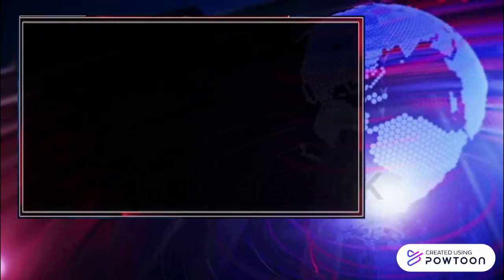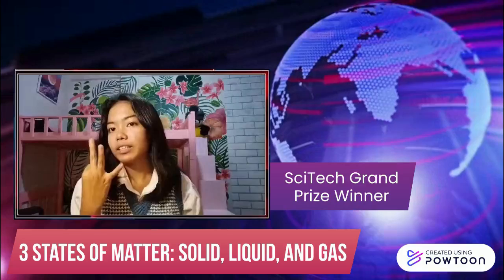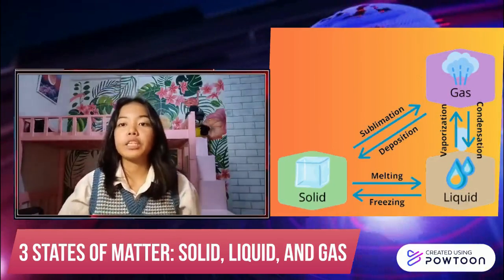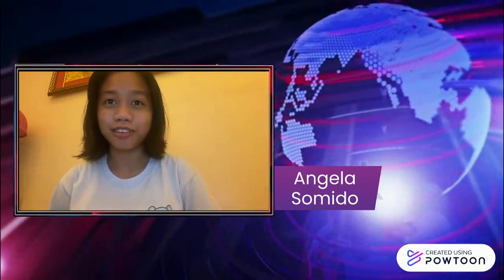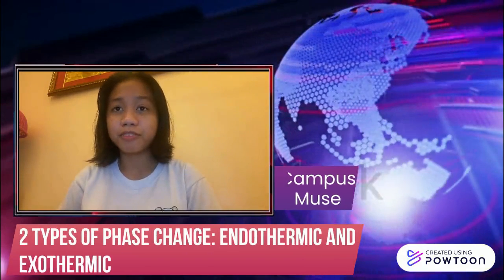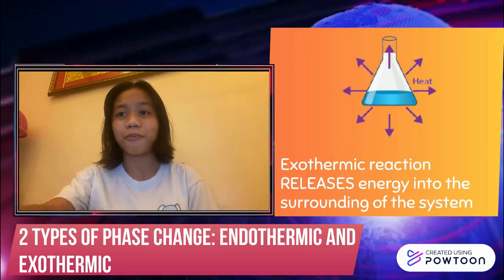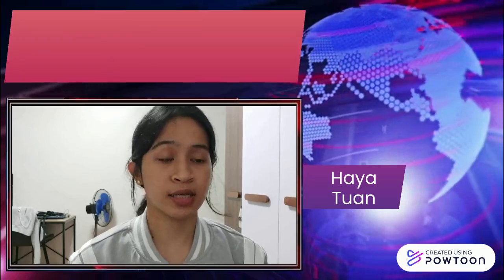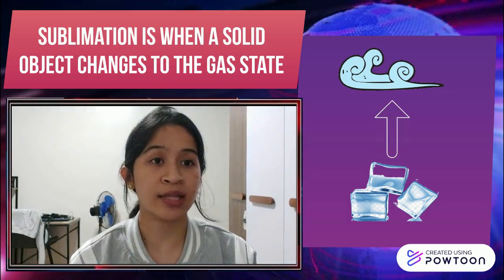This Just In Phase Change